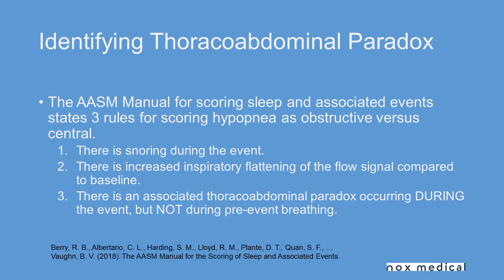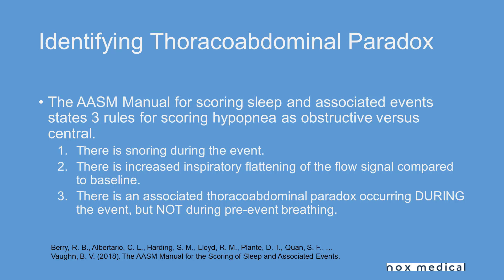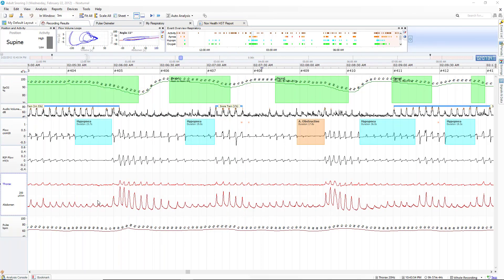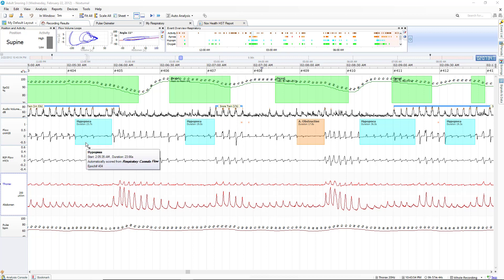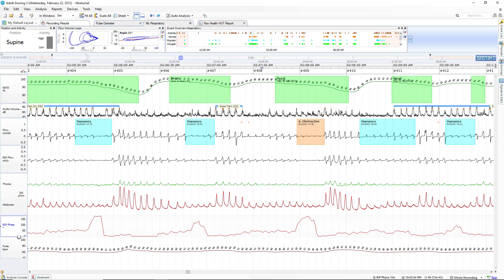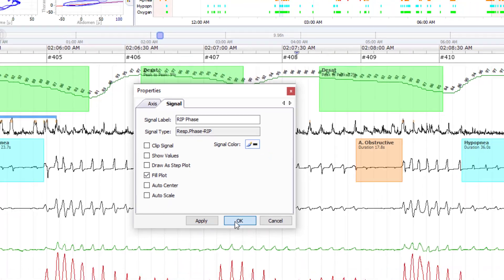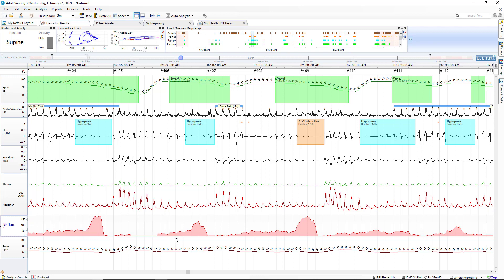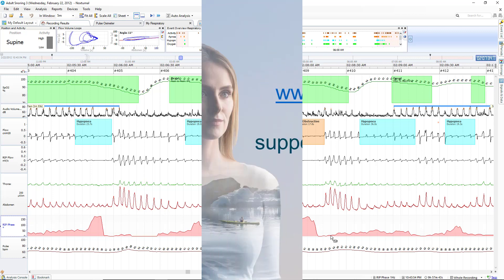RIP Phase Channel in Noxturnal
In the video you will find how the RIP Phase Channel can help a clinician more clearly identify the difference between an obstructive and central respiratory event.